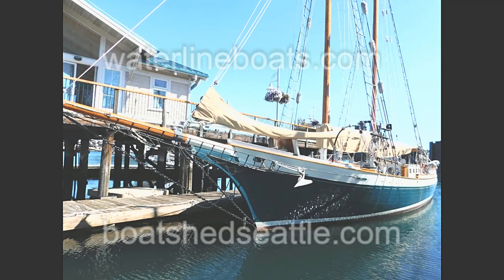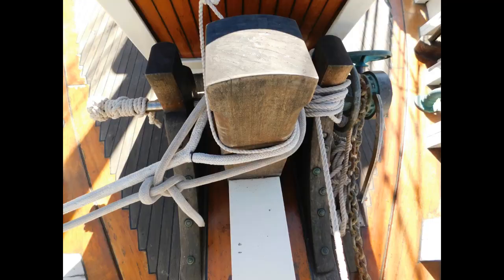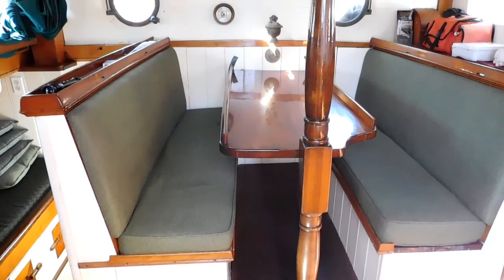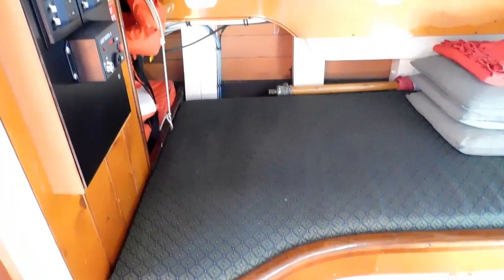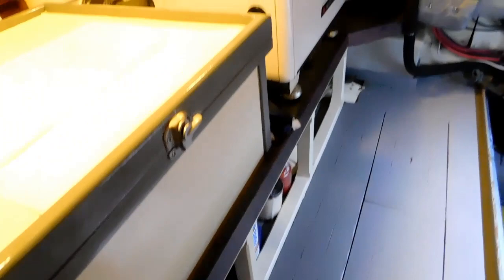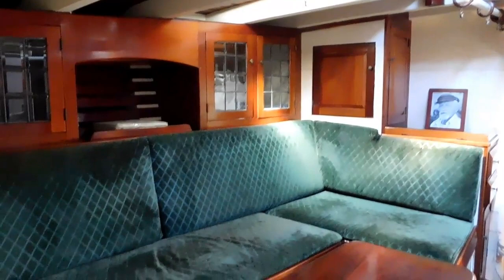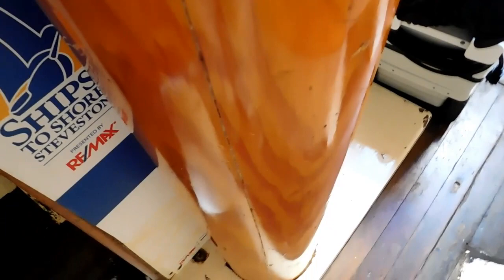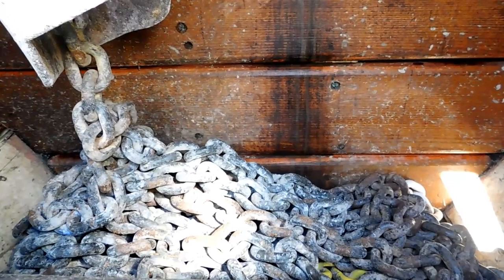Gaff Rigged Topsail Schooner - Boatshed - Boat Ref#316160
Gaff Rigged Topsail Schooner for sale with Boatshed Seattle Photos and video taken by Boatshed Seattle